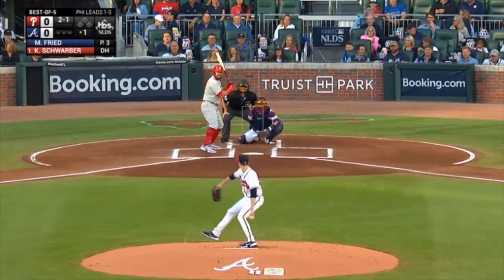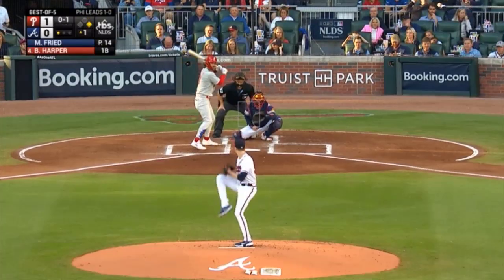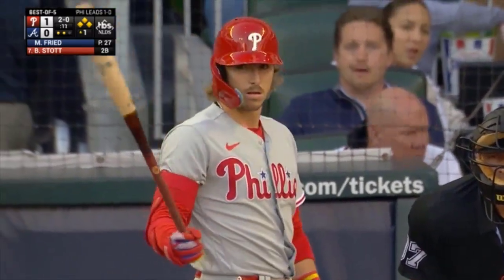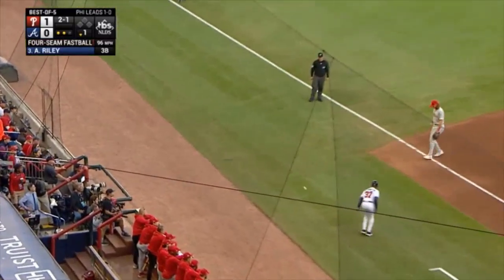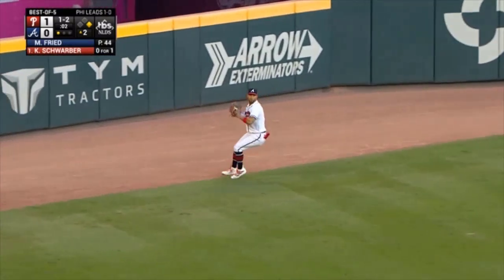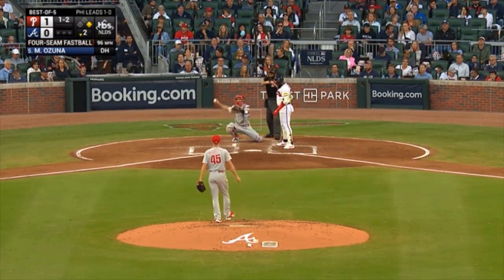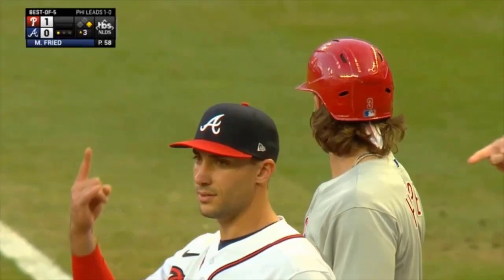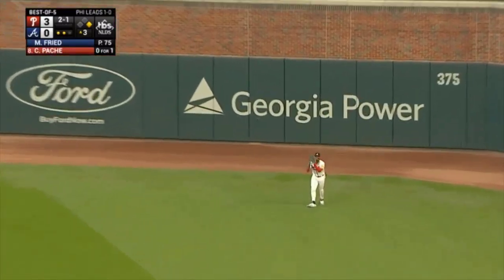Phillies vs. Braves October 09, 2023 GAME 2 [NLDS] | MLB Highlights | MLB Postseason 2023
Phillies vs. Braves GAME 2 [NLDS] October 09, 2023 | MLB Highlights | MLB Postseason 2023
MLB Highlights
MLB Season 2023
World Series Game 2023
MLB Full Game
Padres Highlights
New York Yankees Highlights
Toronto Blue Jays Highlights
Dodgers Highlights
Houston Astros Highlights
MLB Highlights